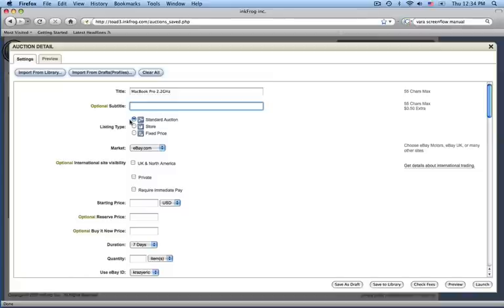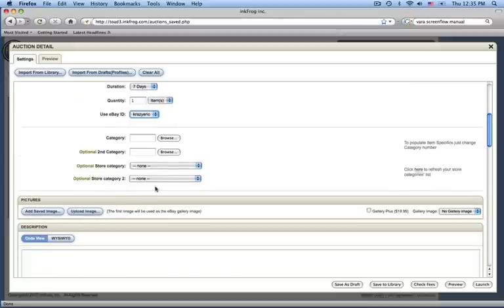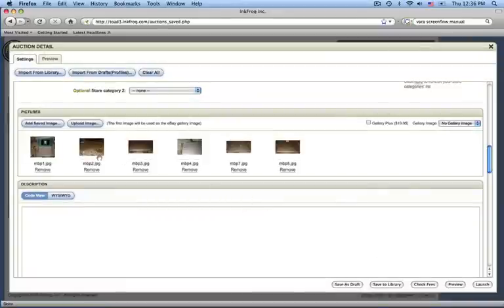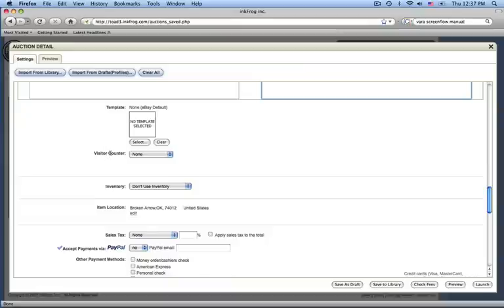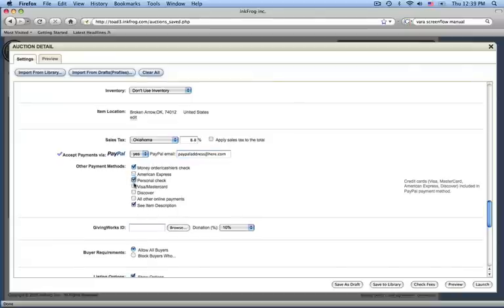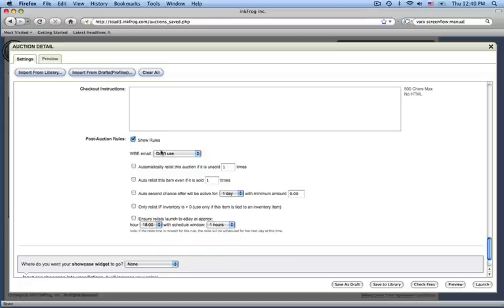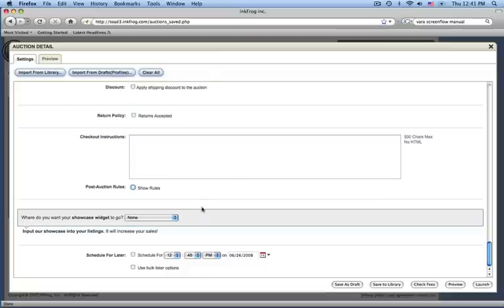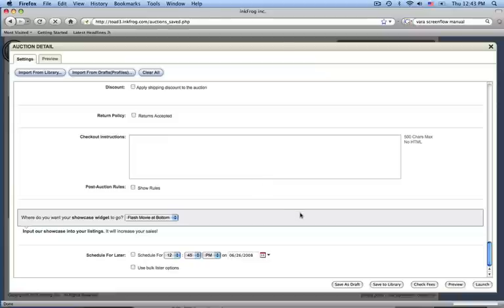Create eBay auction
inkFrog provides a true one step eBay lister. The entire listing process is on one page. Oh, and did we tell you it's fast? See the demo.